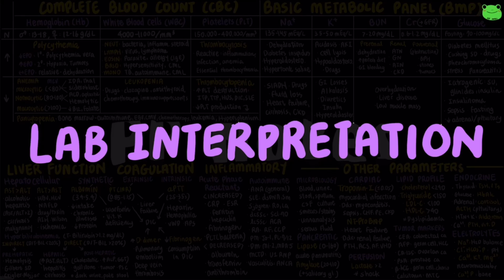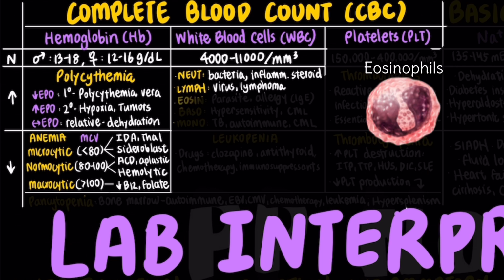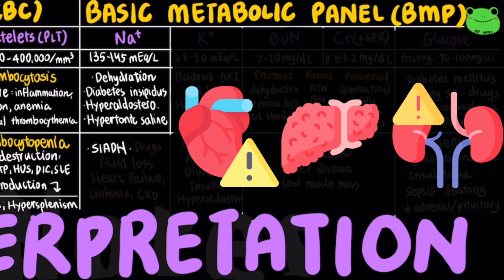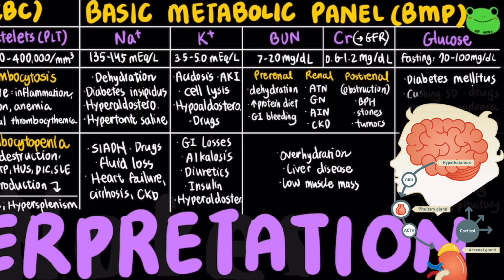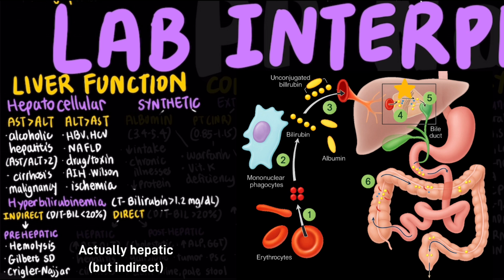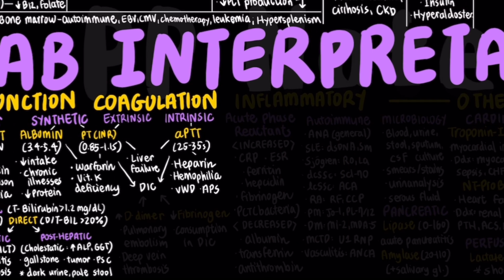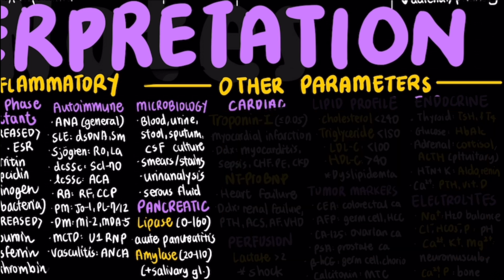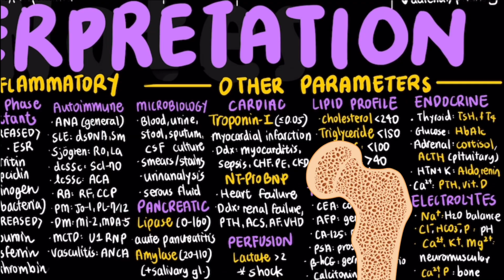Lab Interpretation | Clinical Skills 02 | Clinical Essentials | PPNotes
Hi everyone! In this video, I gave an overview of lab interpretation.

0:00 Introduction
0:15 Complete Blood Count (CBC)
6:10 Basic Metabolic Panel (BMP)
12:53 Liver Function Tests (LFT)
17:49 Coagulation Panel
19:23 Inflammatory Parameters
21:33 Other Parameters